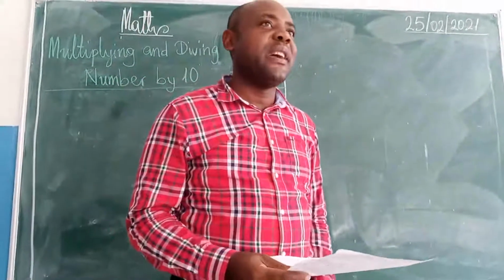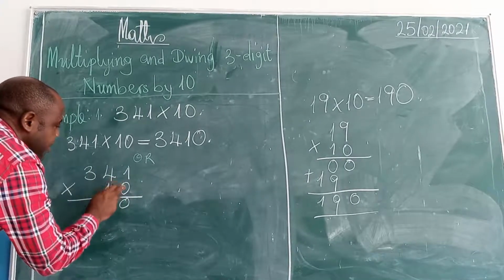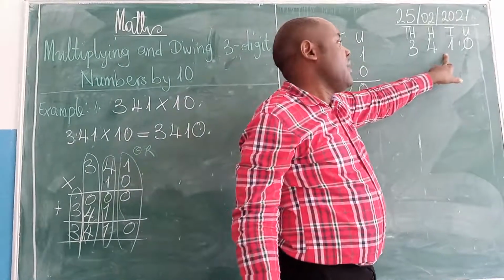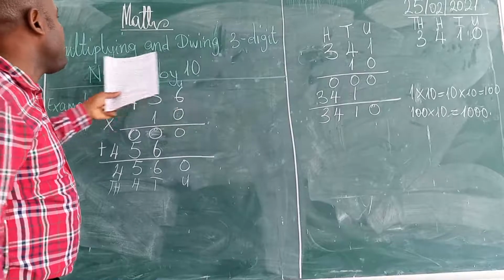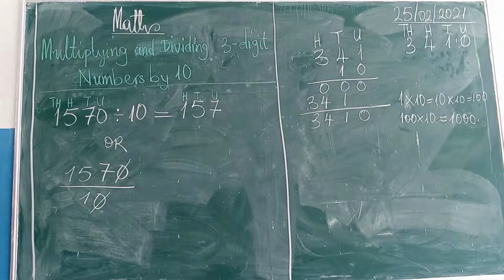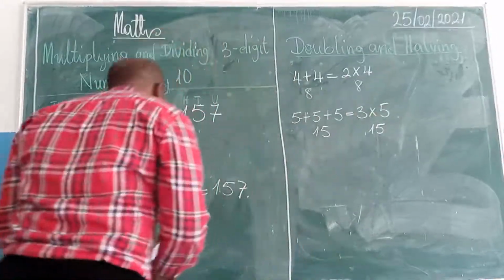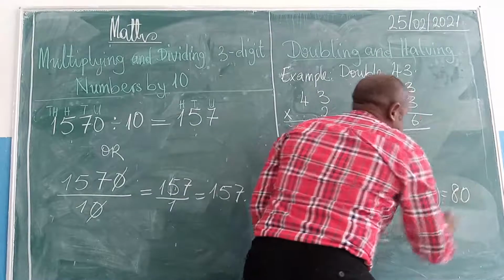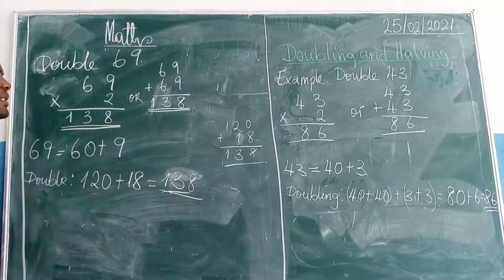P4 Mathematics 25 02 2021